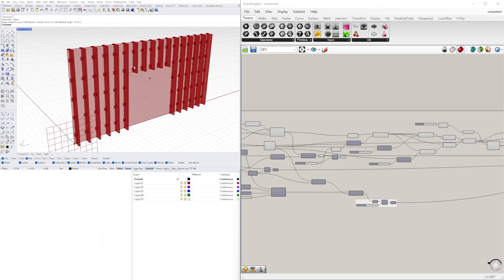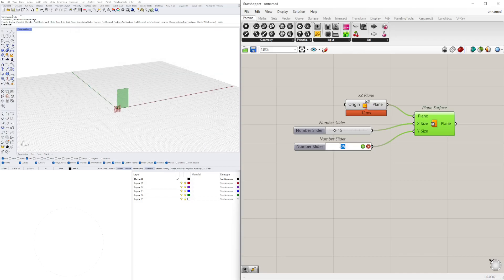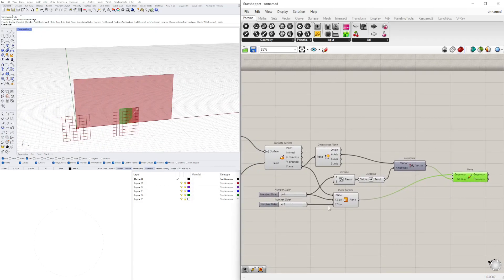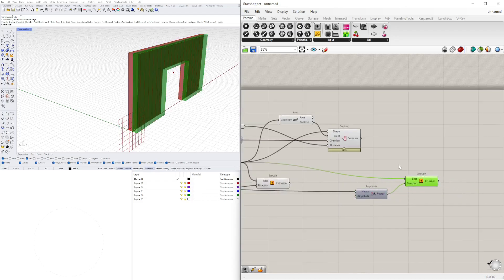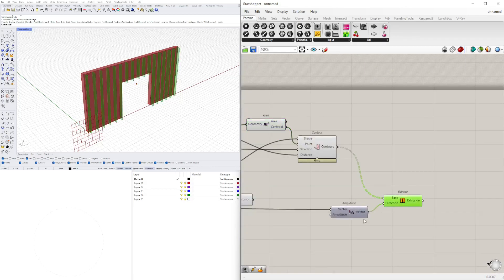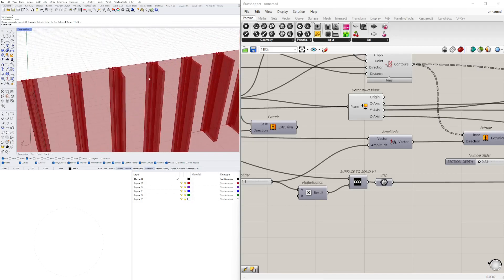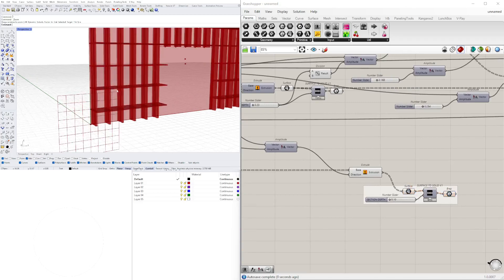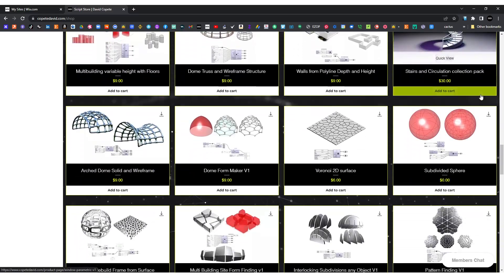Grasshopper for Rhino Creating Connection Channels to Structure Parametric Architecture & 3D design